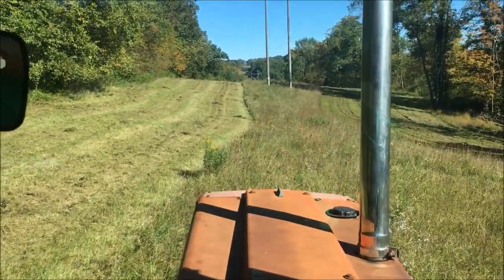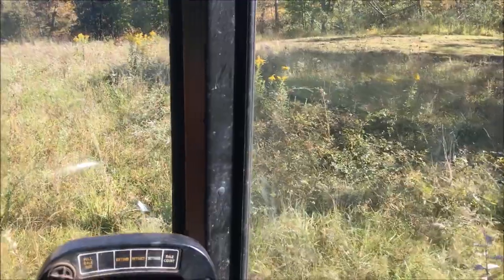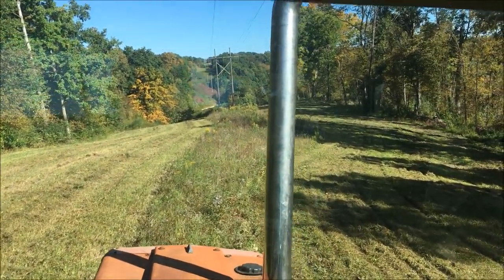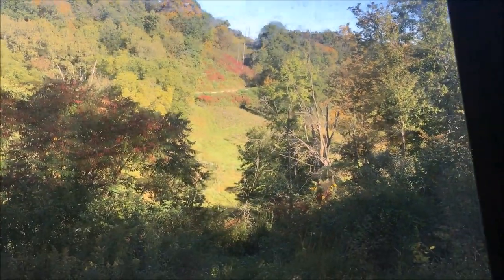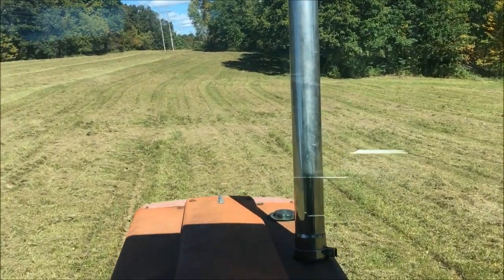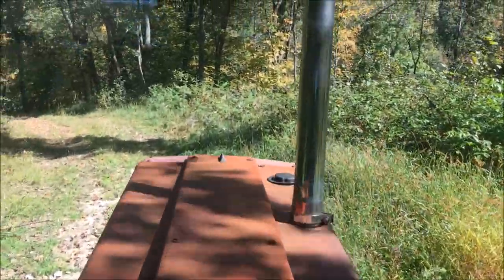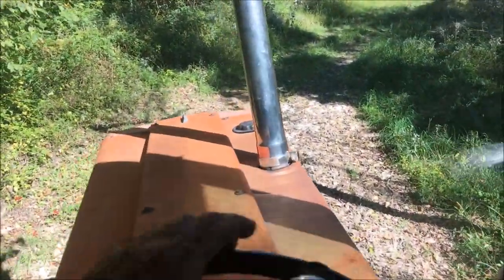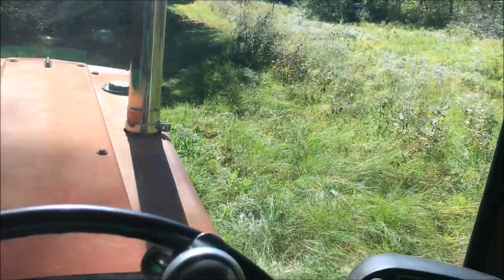Bush Hogging & Hay Baling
This week I finished mowing with the bat wing at my neighbor's farm and baled the last of the 2020 hay crop. Corn looks like it's drying down nicely. Hope to shell it next month.